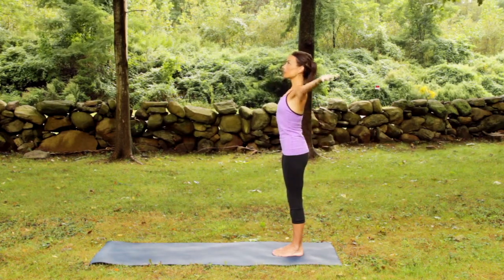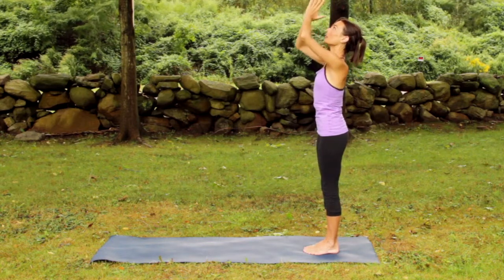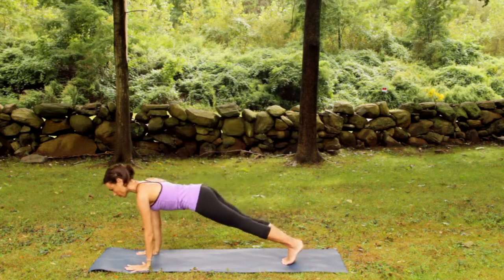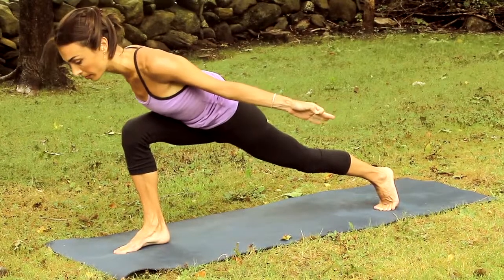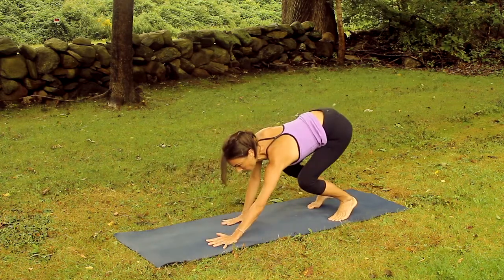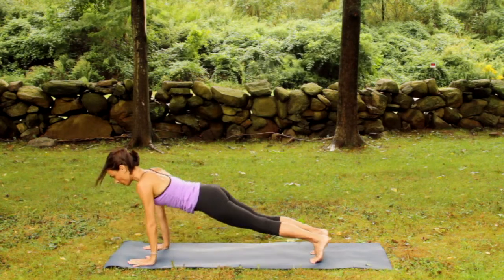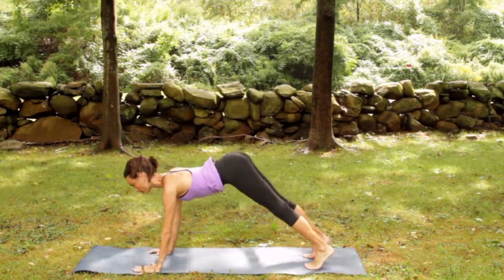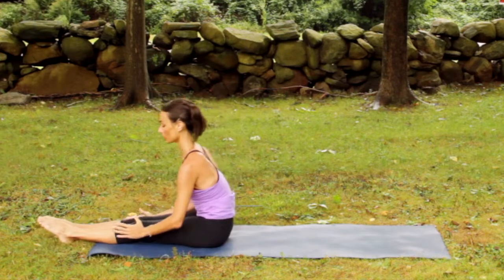NEW! ANYA Firm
This quick 15 minute routine is designed for those who want to dig in to the nitty gritty and get their sweat on! WHAT YOU NEED: a yoga mat.